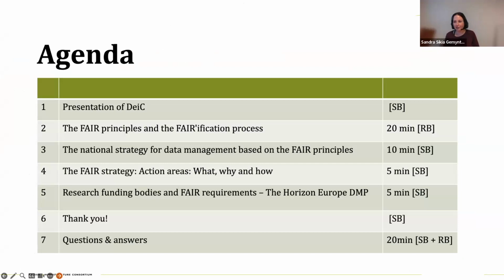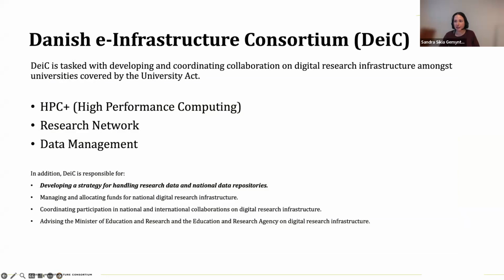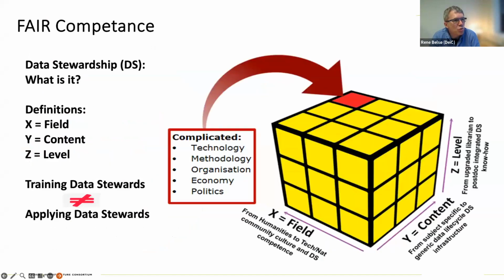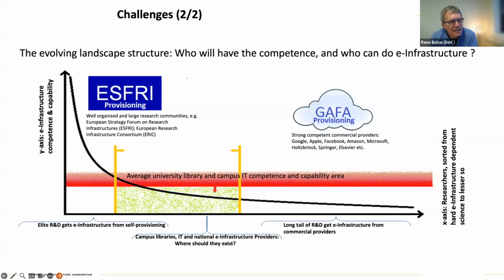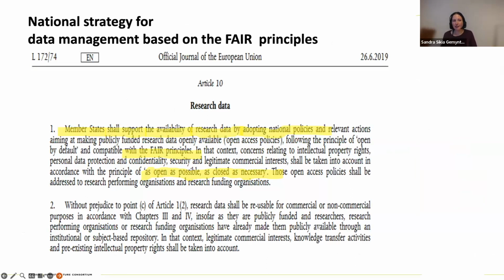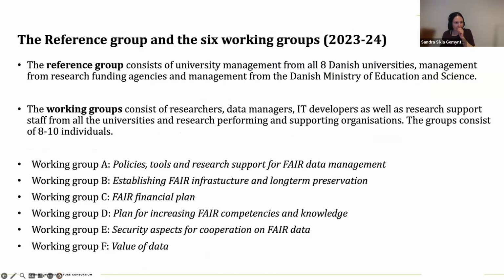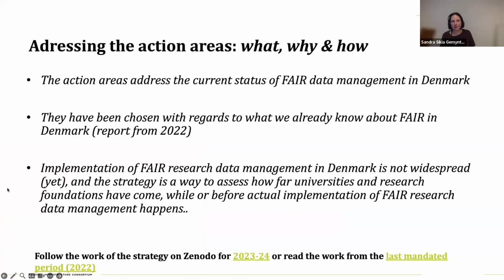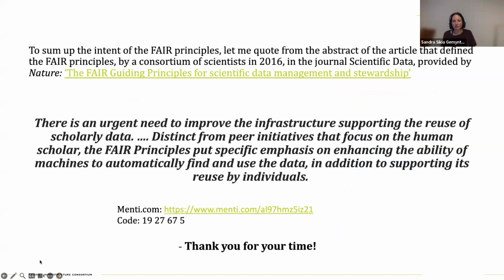Grant Writing Webinar V: Trends in Research Funding: FAIR Data